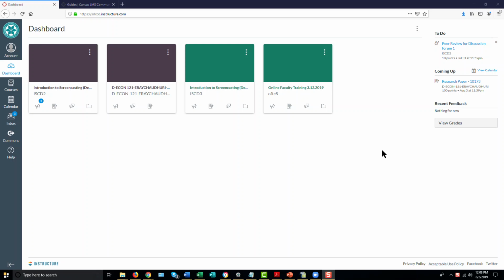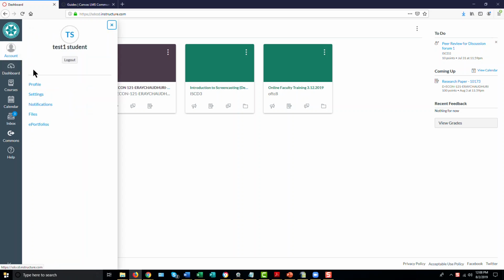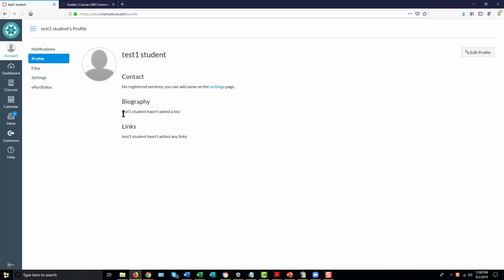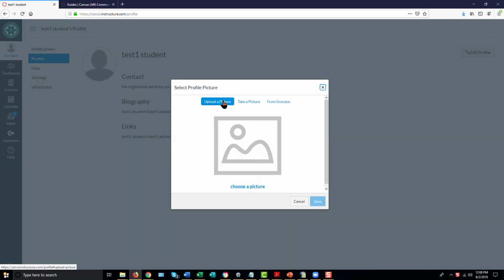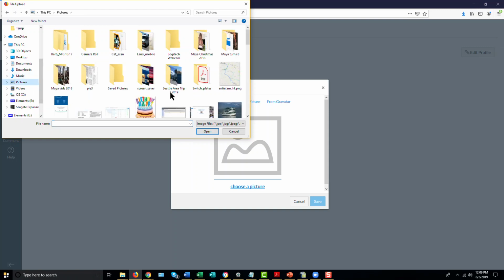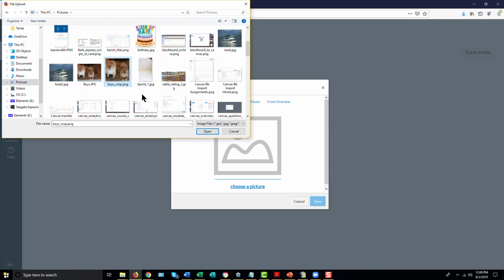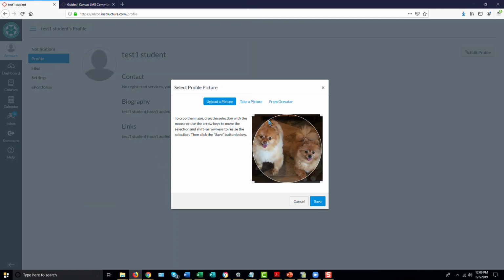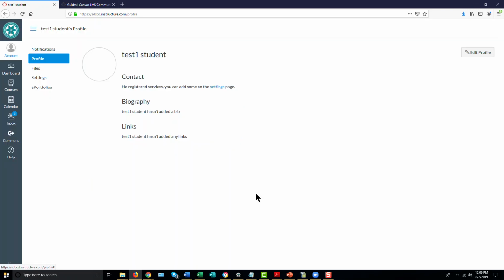Adding a Profile Picture to your Canvas Account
Make yourself more visible in Canvas by uploading a photo!